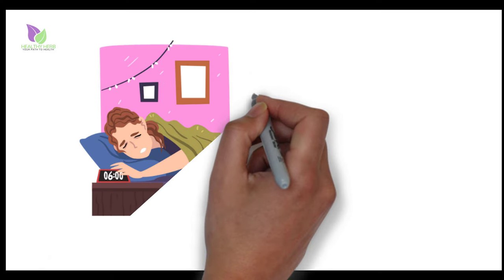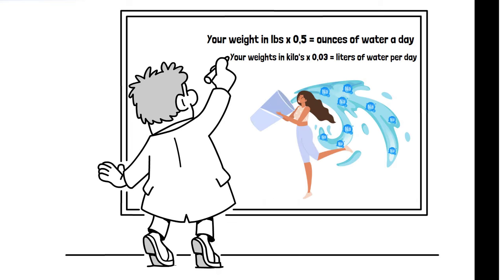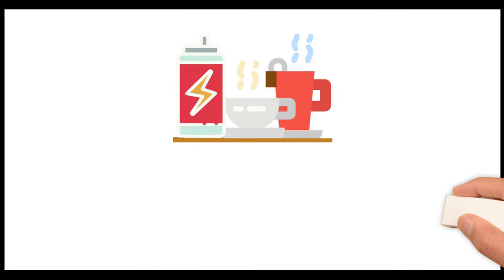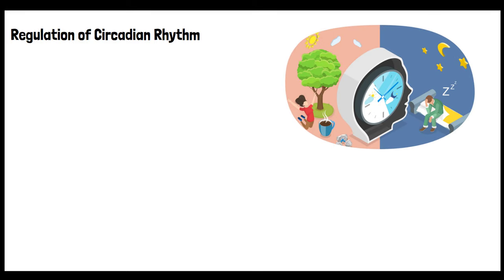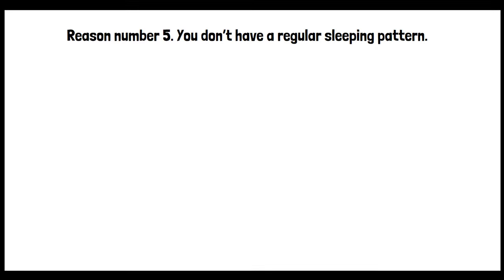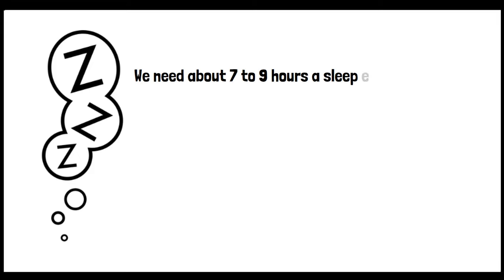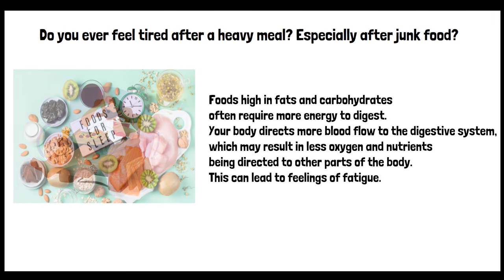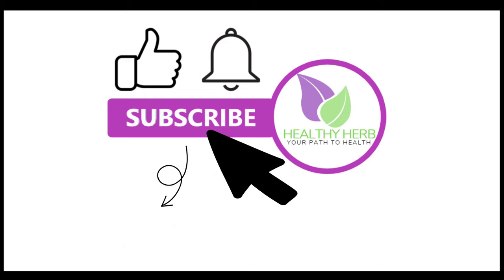7 Common Mistakes Keeping You Tired and How to Fix Them | Overcome Chronic Fatigue & Boost Energy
Do you constantly feel tired even after a full night's sleep? You're not alone. Many people struggle with chronic fatigue and don’t know the root causes or how to combat it effectively. In this video, we reveal the 7 common mistakes that might be draining your energy and provide practical solutions to boost your vitality.

Products mentioned:
🌿Hydration Keto Electrolyte Powder - Enhanced w/ 1,000mg of Potassium & Real Pink Himalayan Salt
🌿Life Extension Melatonin 300 mcg – Sleep Supplement – For Restful Sleep, Immune Function, Hormone Balance, and Anti-Aging
🌿Life Extension Two-Per-Day High Potency Multi-Vitamin & Mineral Supplement

Timestamps
⏲️00:00 - Do you feel like this?
⏲️01:18 - Types of Tiredness: Fatigue Explained
⏲️01:57 - Hydration
⏲️05:21 - Caffeine
⏲️08:28 - Daylight
⏲️10:07 - Physical Activity
⏲️11:36 - Sleep
⏲️14:48 - Diet
⏲️17:49 - Devices
⏲️20:20 - Magnesium Glycinate For Better Sleep

Engage with Us! 🌟 If you found value in this video, please give it a thumbs up, share it with friends and family so they can learn too, and subscribe for more informative animated videos.